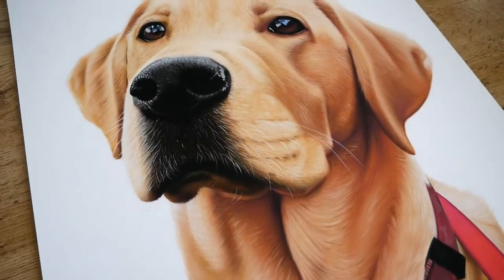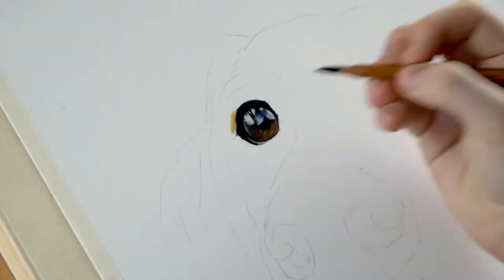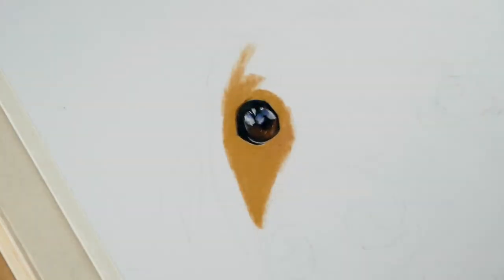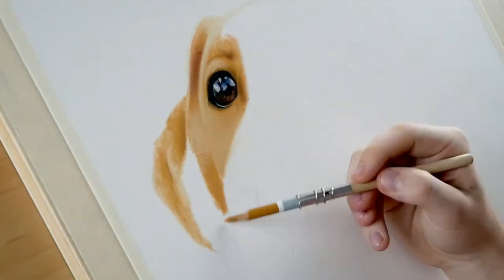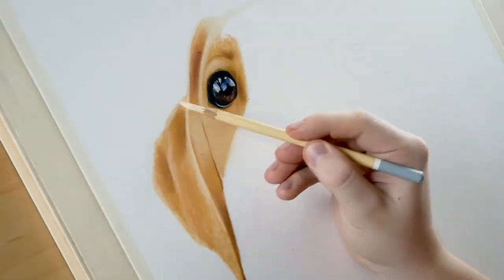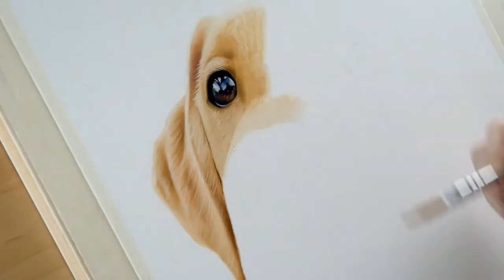How to Draw a Realistic Dog | Art Tutorial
This artwork is a commissioned piece and was created purely with pastel pencils, both Carbothello & Faber Castell (I have listed all the materials used below). He is a mixed Golden Retriever and Red Fox Lab hence the beautiful red undertones in his coat. The size of this piece is 40x50cm which is one of the larger sizes I offer, it allows me to capture so much detail and makes for a great overall impact.

Materials needed:

Amazon UK
Amazon USA

Amazon UK
Amazon USA

Amazon UK
Amazon USA

• Faber-Castell Kneadable Art Eraser
Amazon UK
Amazon USA

Amazon UK
Amazon USA

Some links are affliated